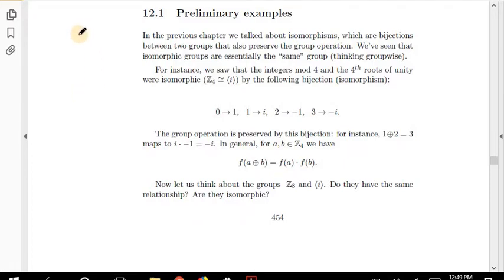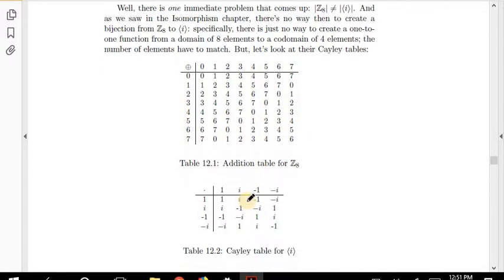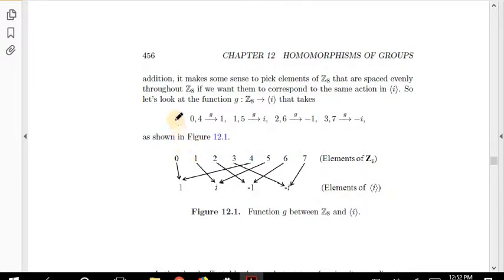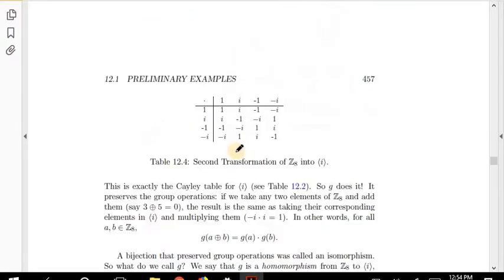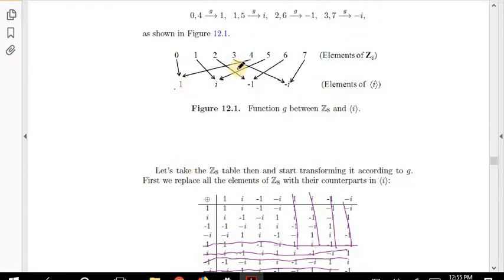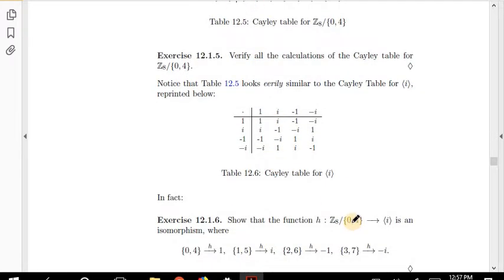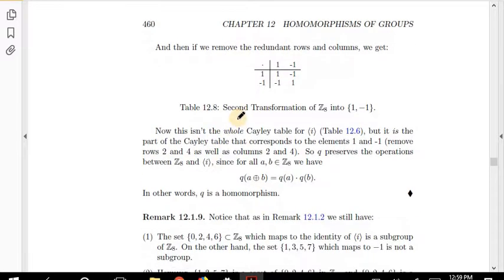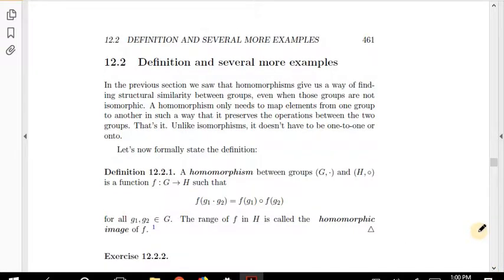EAAEA Homomorphisms section 1: Definitions